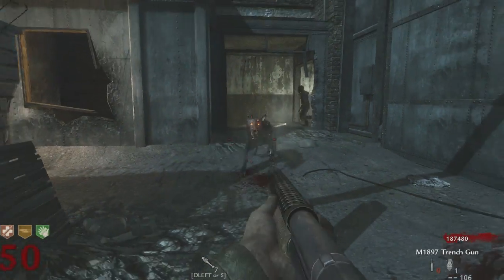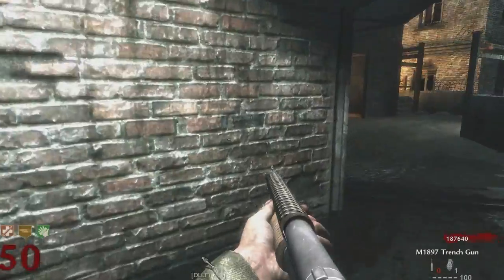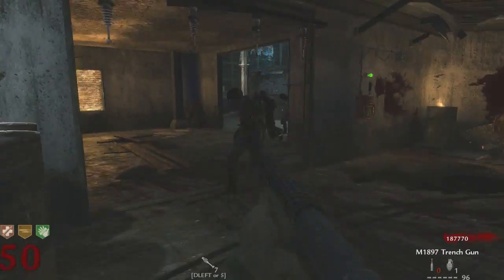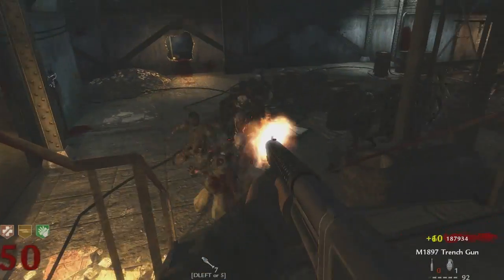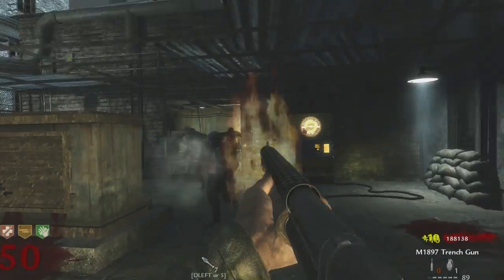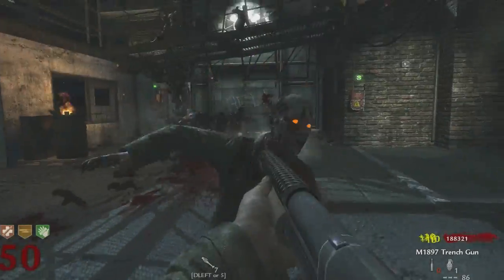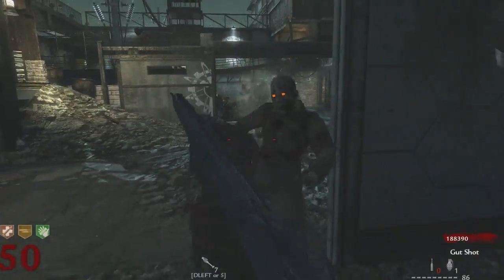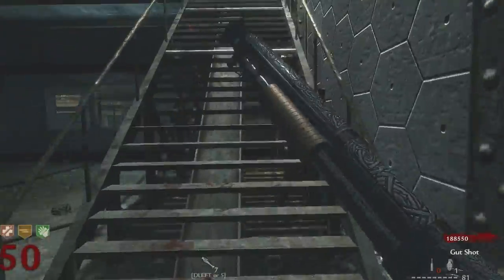Trench Gun on Round 50 - Call Of Duty Zombies